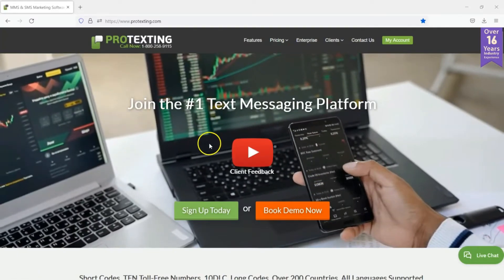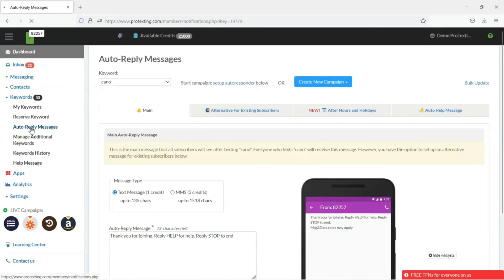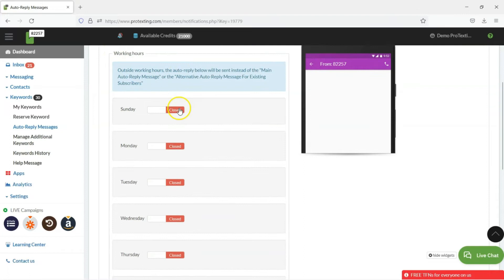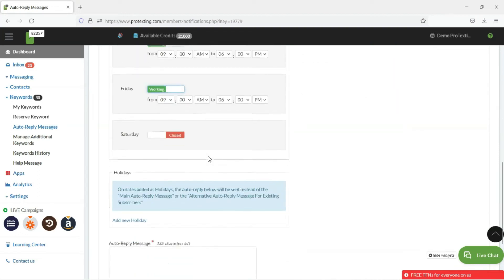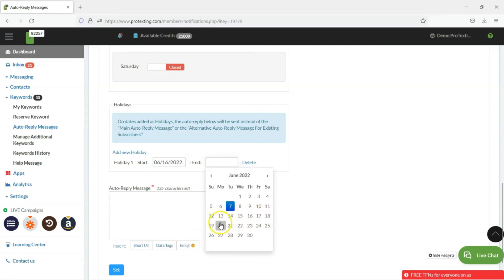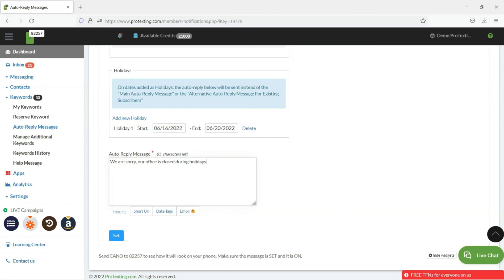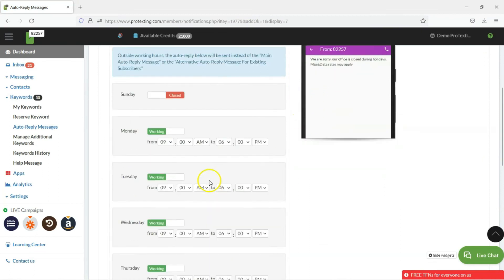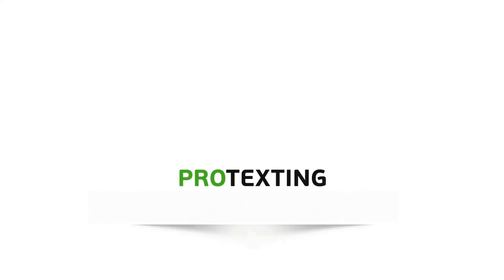How to Setup After hours and Holidays Text Message Autoresponders for your Business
📲 Learn how to setup After hours and Holidays text message autoresponders for your business with this help video by ProTexting.

SMS autoresponders are simple text message interactions between you and your clients. People are invited to send a text message with a keyword you choose to a short code (for example: 63566). Once they text in the keyword, they will receive an autoresponder with a welcome message, call to action or alert about your brand, service or any communication you’d like to have with your current and potential clients. By utilizing autoresponders in your Text-To-Join SMS marketing campaigns, you will be able to build a database of subscribers, and later target them with promotions or special alerts about events, emergency occasions, etc.

🤓 Majority of our clients use the auto-responder (SMS and MMS) or auto replies for their “Text-to-enter” messaging campaigns to collect phone numbers and emails, which is included in all ProTexting plans.

ProTexting empowers businesses to offer SMS and MMS marketing engagement campaigns to their clients. Get started today! AMAZING Customer Support is always there to provide assistance!
Text JOIN to 41242 to Try ProTexting Now!

Check out our FAQ section on how to create successful Text Messaging Campaigns with Mobile SMS Keywords